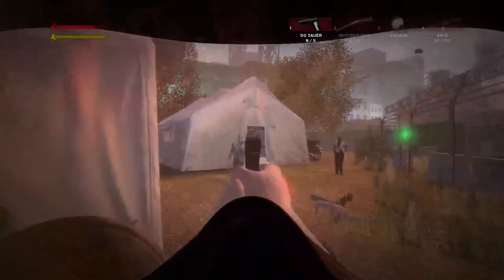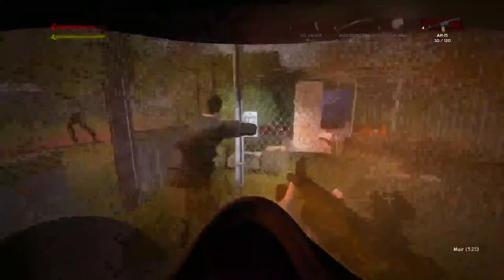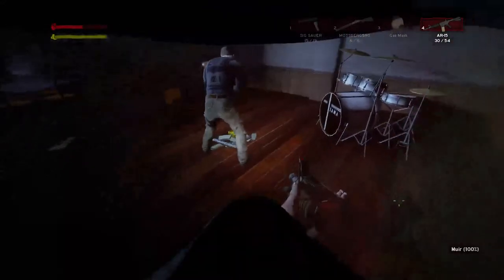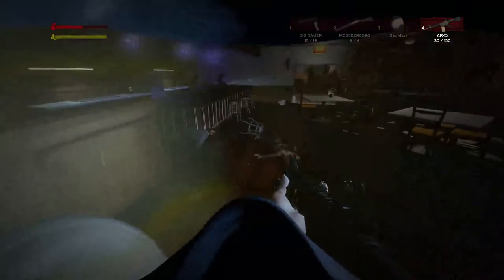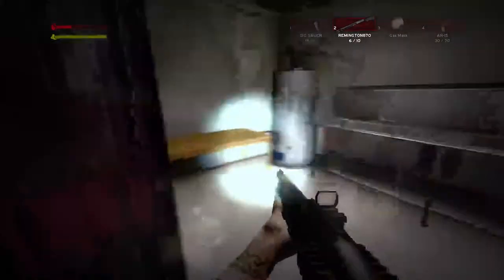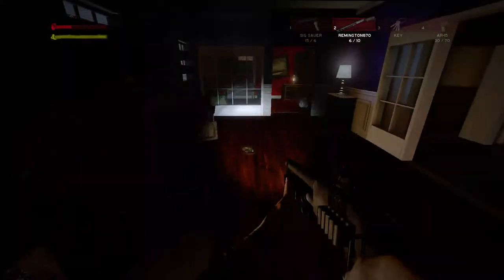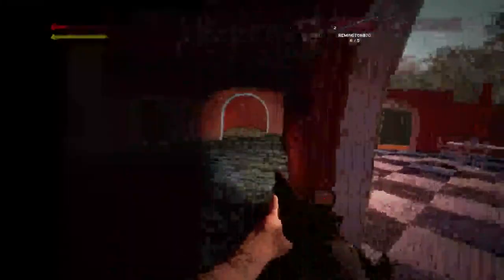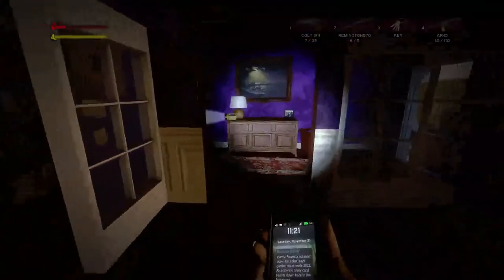Contagion Escape w/ Muir and Graham - Maze